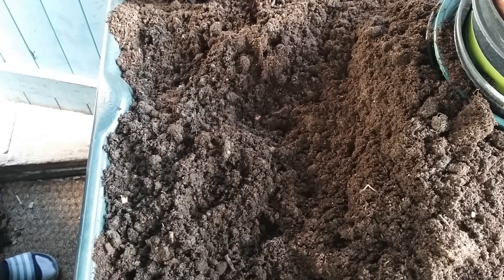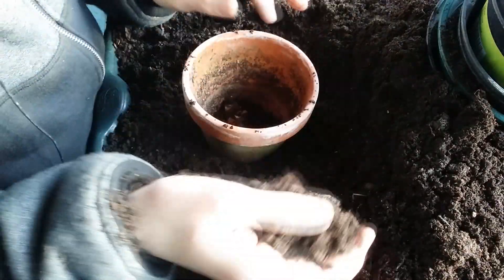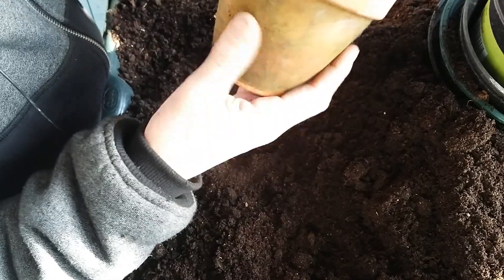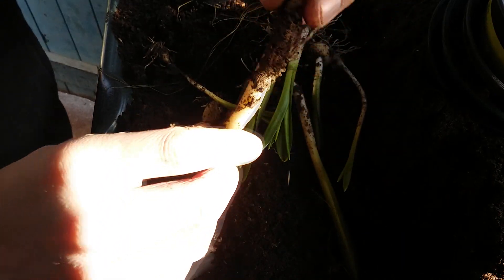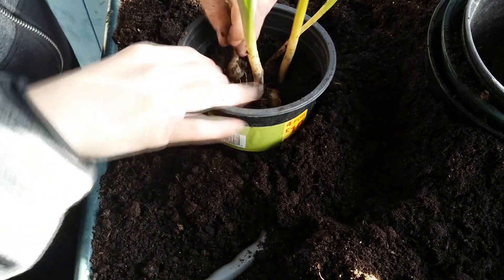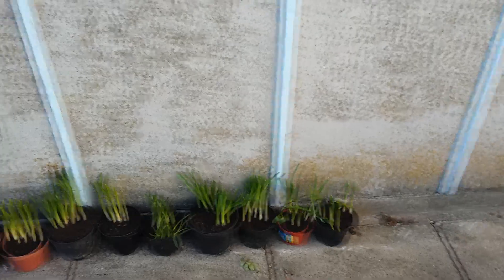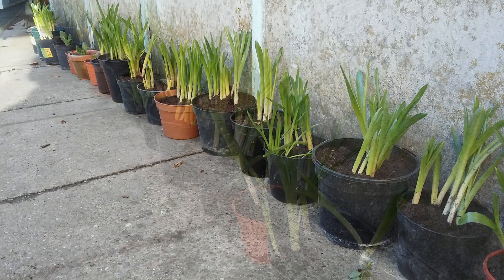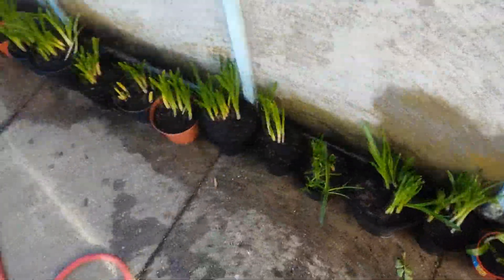Planting Plants To Sell For Profit!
Hello everyone,and welcome back to another video today,I will be planting some bluebells and primroses to sell to make some money.Selling plants to make money!

Thanks to Sulfen and Pat Rhodes for your generous donations,very much appreciated.

Spencer